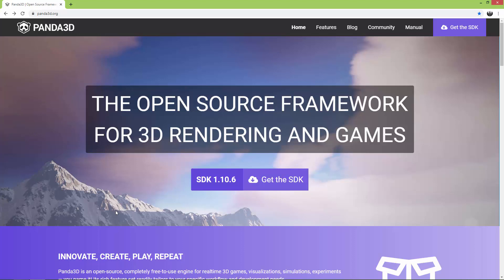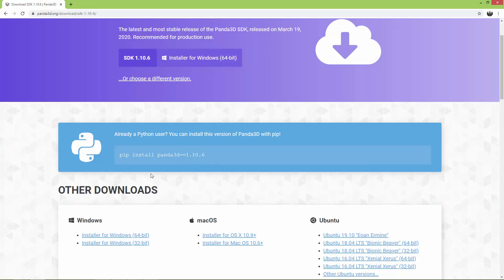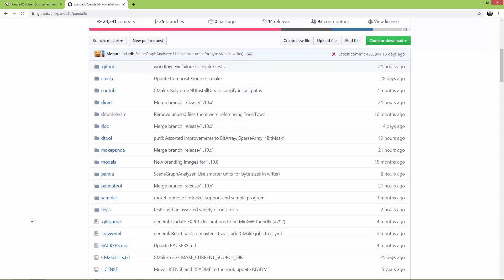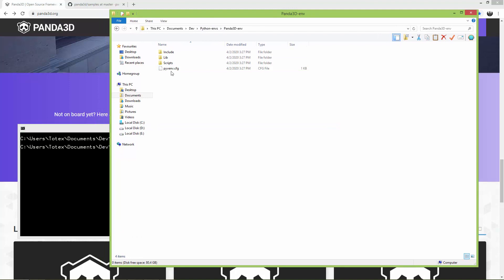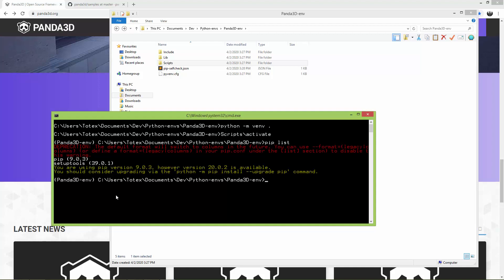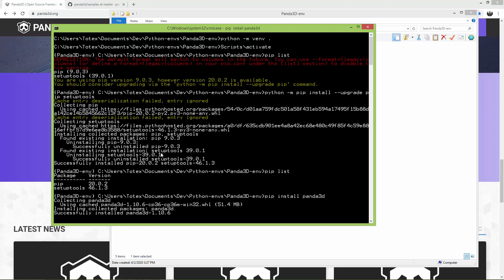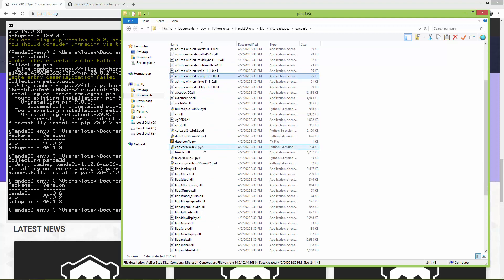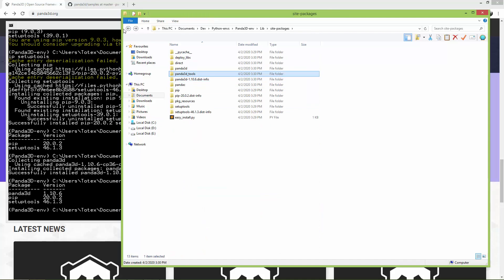Panda3D tutorial #02 - install Panda3D and setup Pycharm IDE